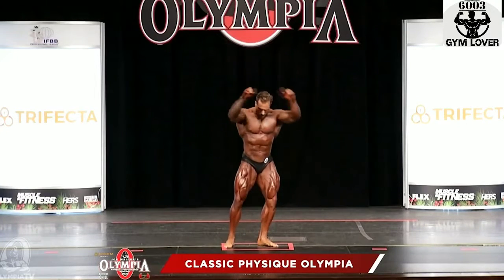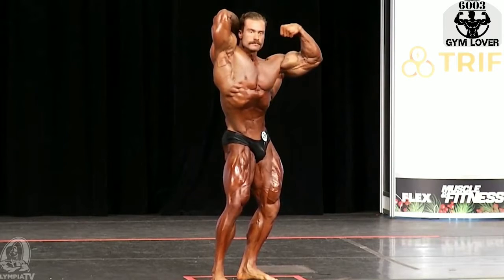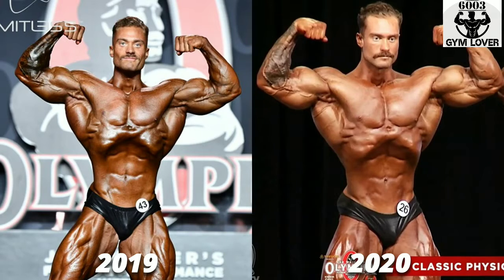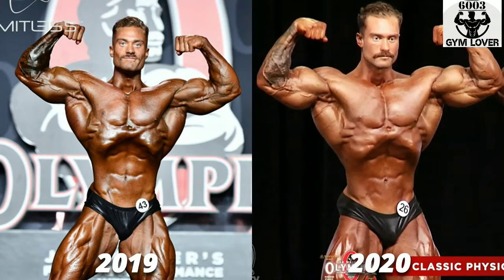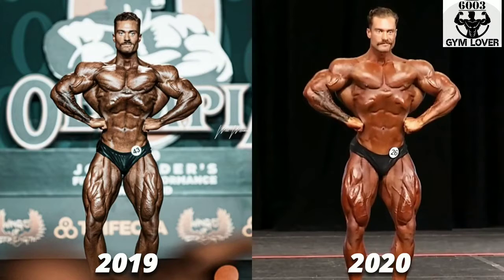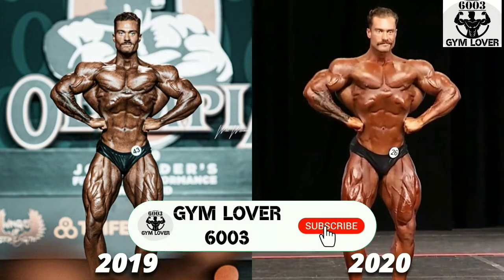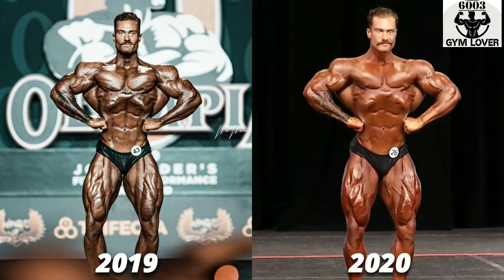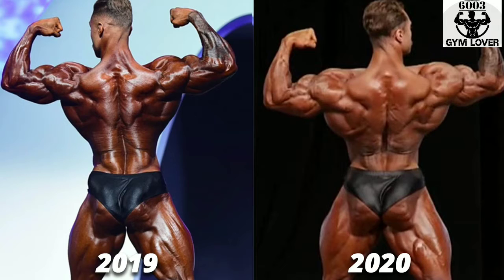Chris Bumstead Makes *MASSIVE* Improvements from last year 2019 vs 2020 Mr Olympia Classic Physique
Gym Status 🏅 Bodybuilding Status,Gym Lovers, Fitness, Workout